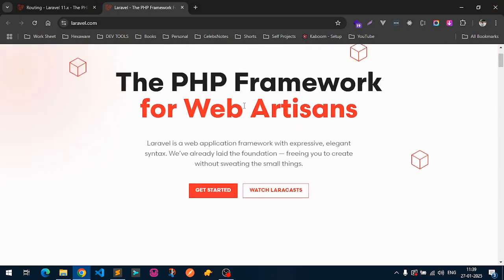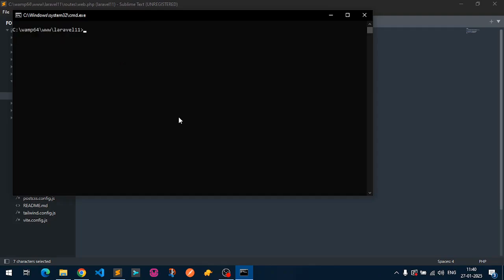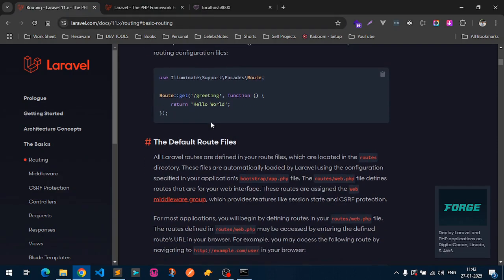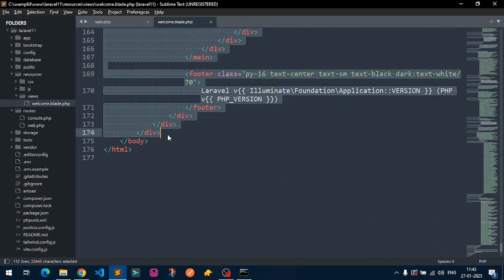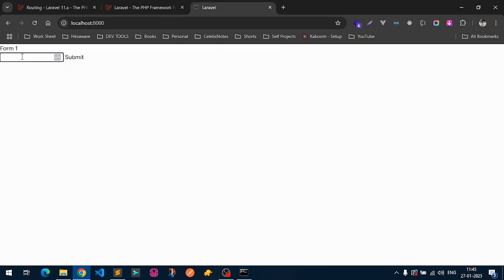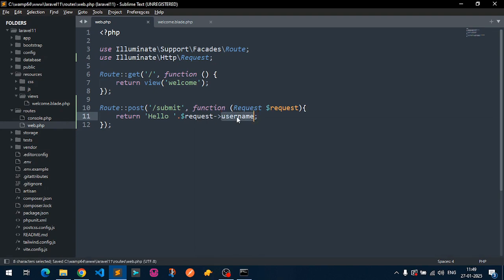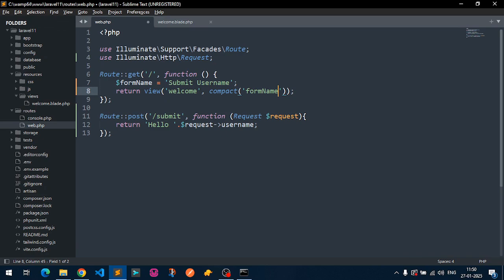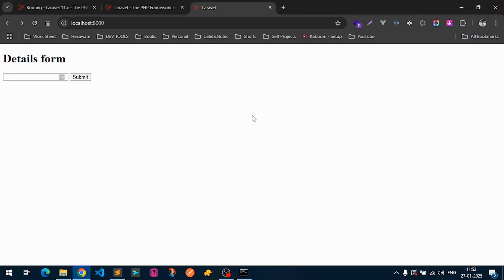Laravel 11 Routes and Views Explained | Beginner's Guide to Laravel 11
Welcome to the Laravel 11 for Beginners playlist! In this video, we'll dive into the core concepts of Laravel 11 Routes and Views, perfect for anyone starting with this powerful PHP framework. You'll learn how to easily define routes and manage views, key steps in building dynamic web applications with Laravel.

In this tutorial, we'll cover:

1. What Laravel Routes are and how to set them up
2. How to setup post method routes.
2. How to return views in Laravel and pass data to them

Best practices for managing routes and views in Laravel 11
Whether you're new to Laravel or looking to refresh your skills, this video will guide you through the essential tools and techniques you need to create scalable, maintainable applications.